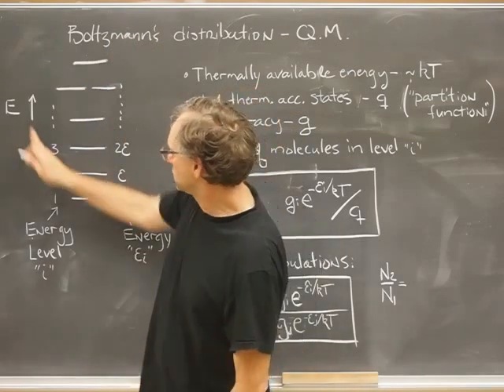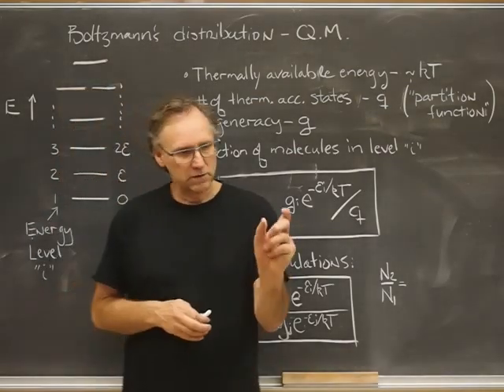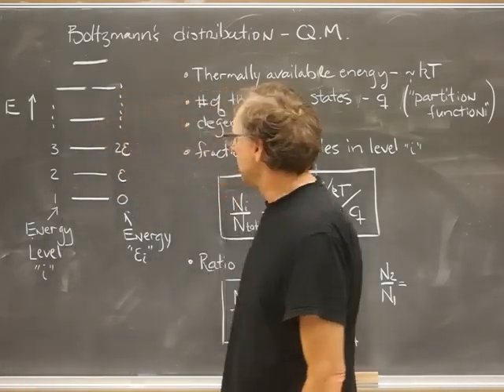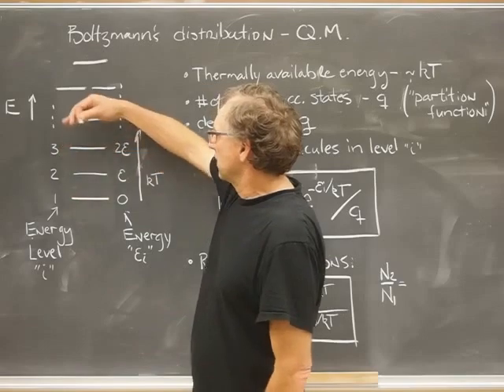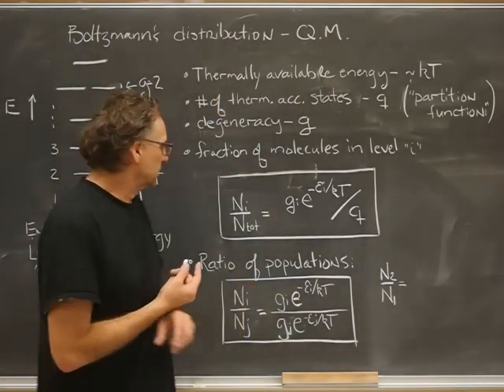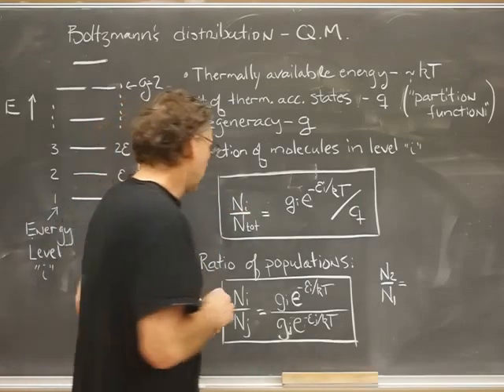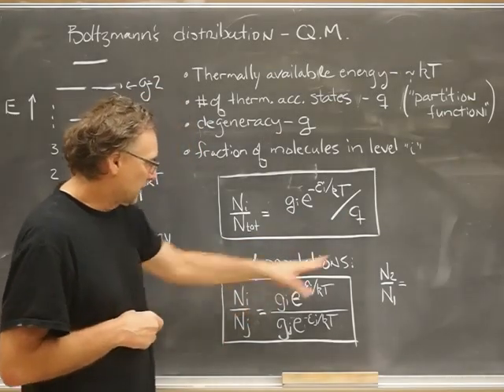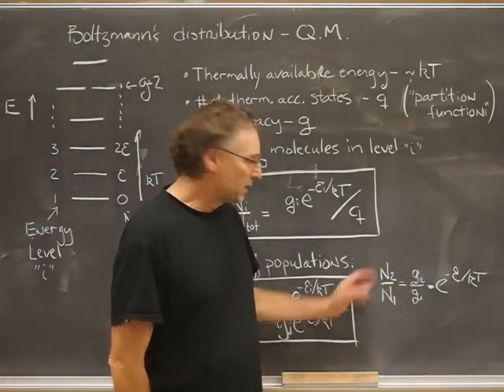Boltzmann statistics for quantum mechanical systems